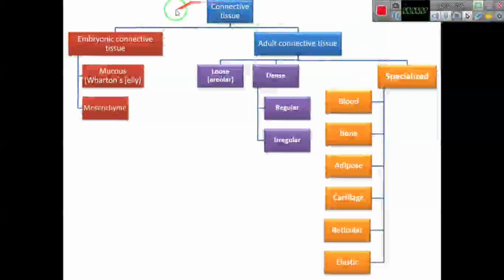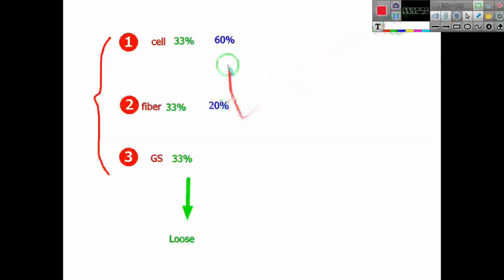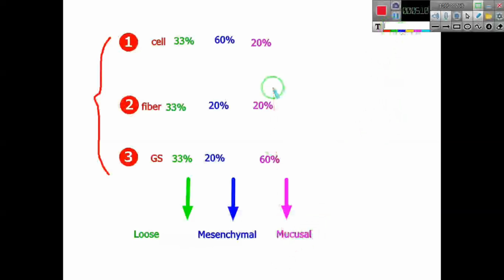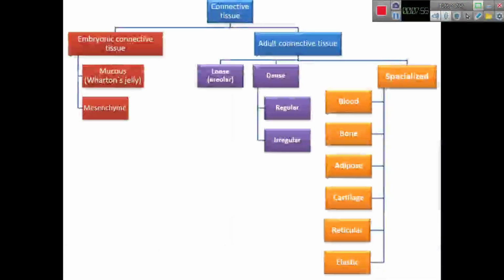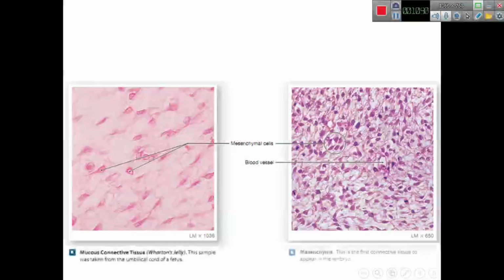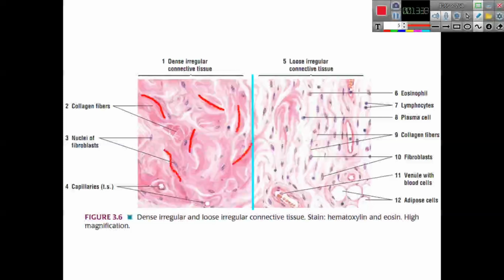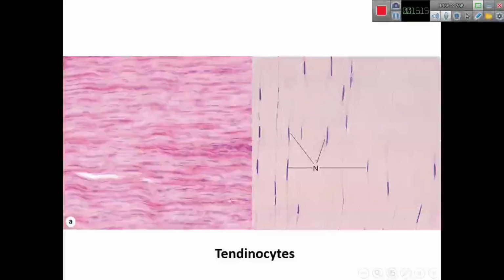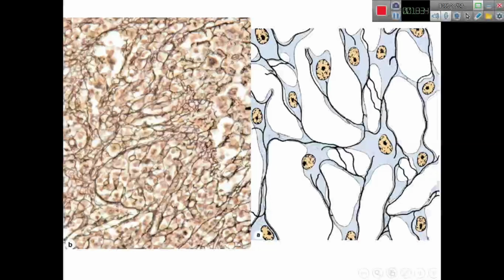Types of Connective tissue|Connective tissue Histology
Connective tissue types are uploaded here .Last lecture of connective tissue is the types .
after that adipose tissue will be uploaded .